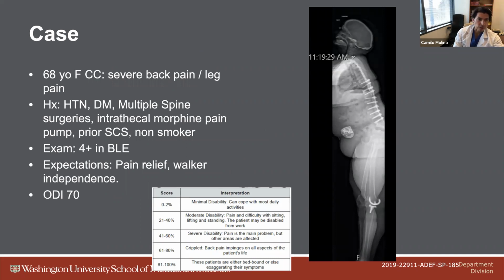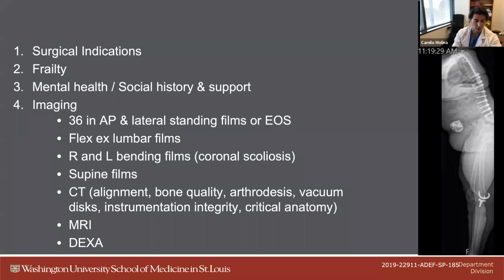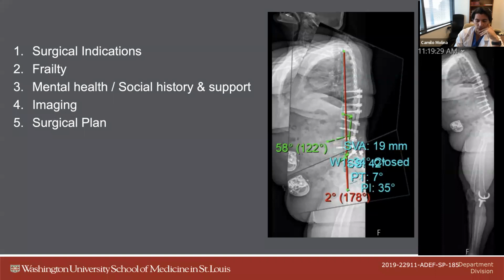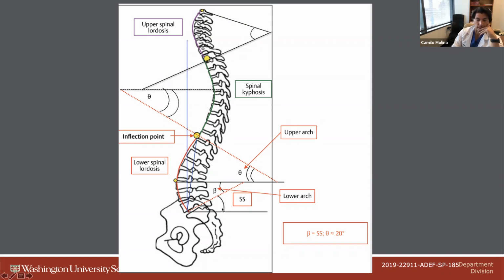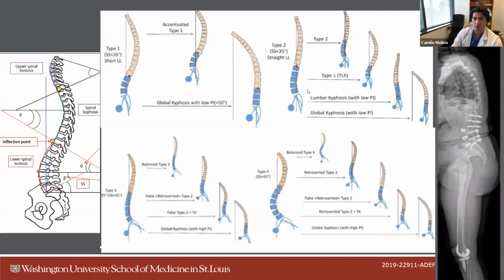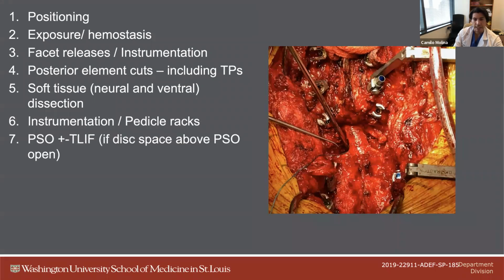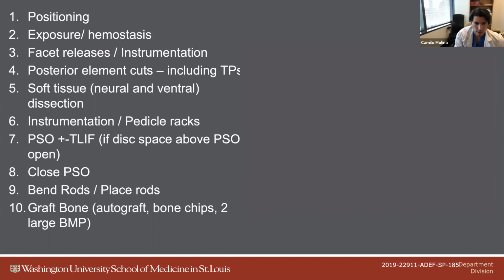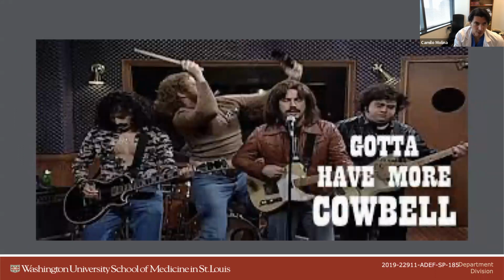"Fixed Spinal Deformity" With Dr. Camilo Molina, 25 August 2022.